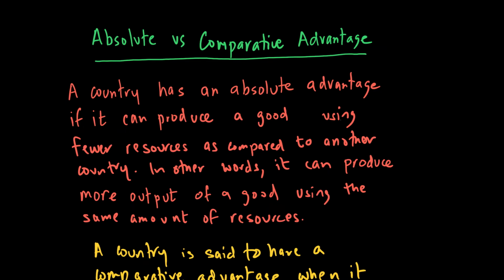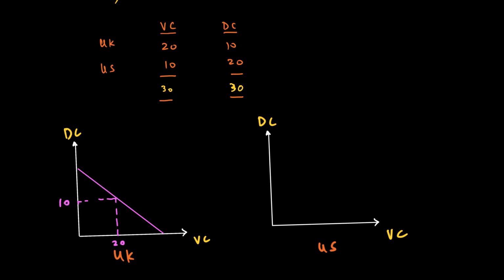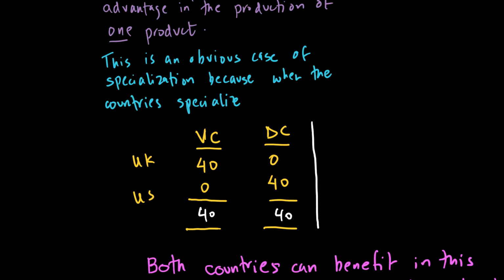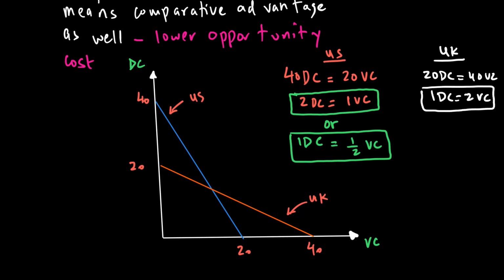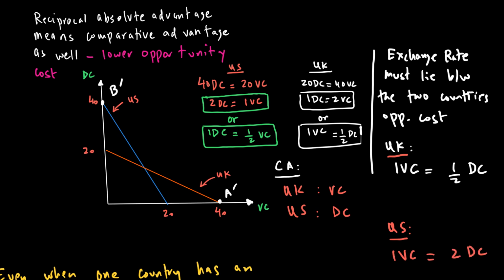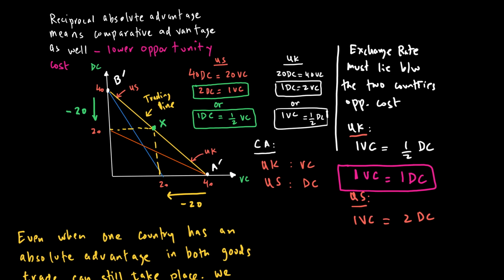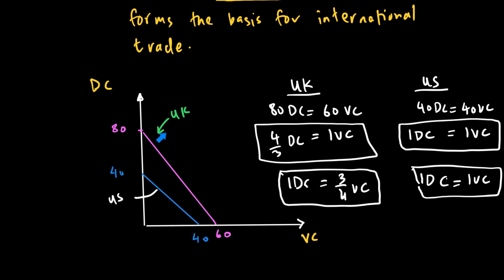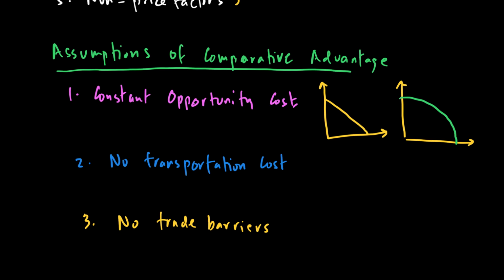Day 25 Comparative vs Absolute Advantage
This video explains absolute vs comparative advantage through numerical examples.